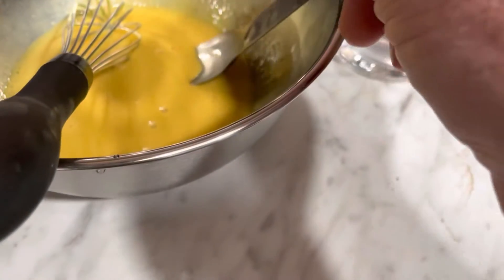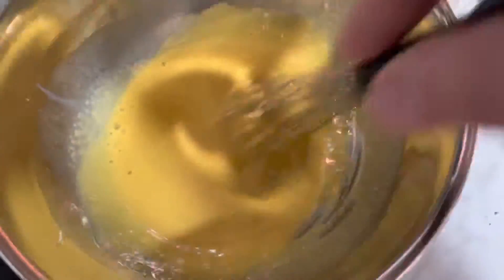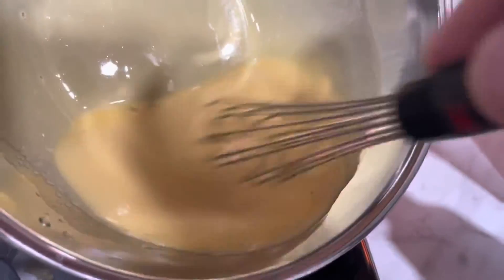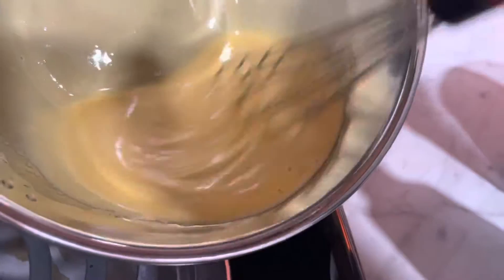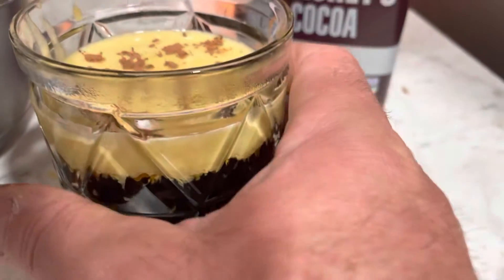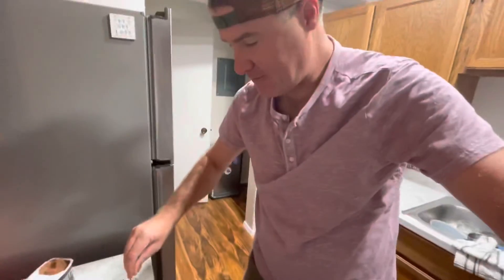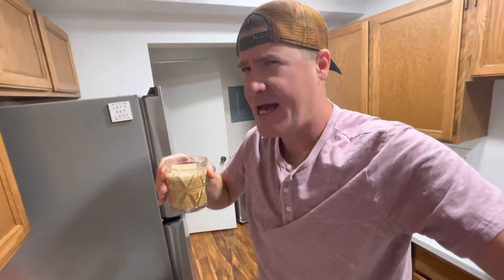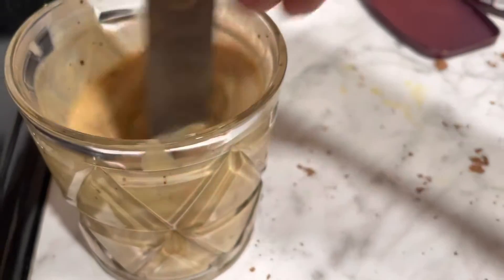My 1st attempt at making Vietnamese Egg Coffee